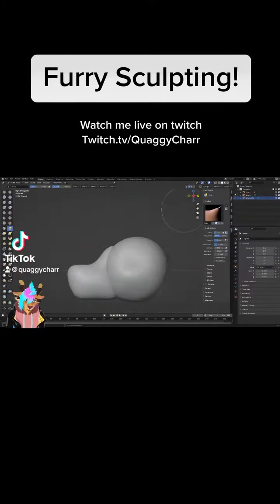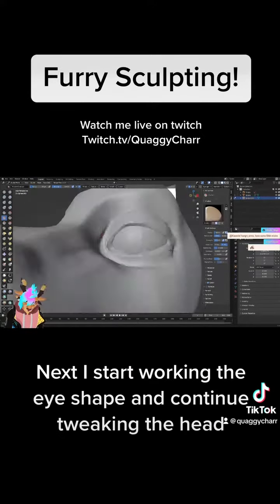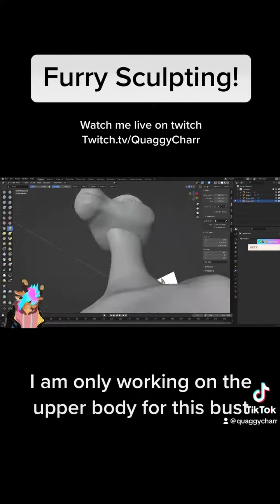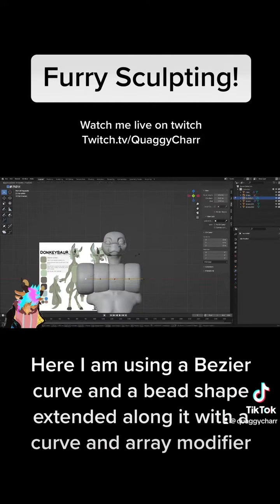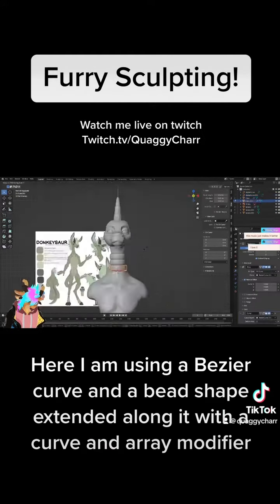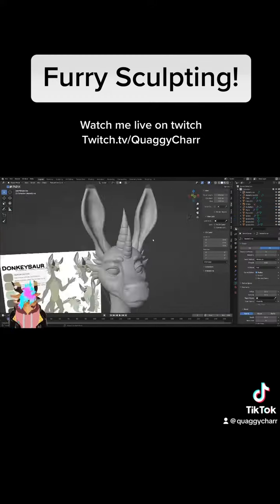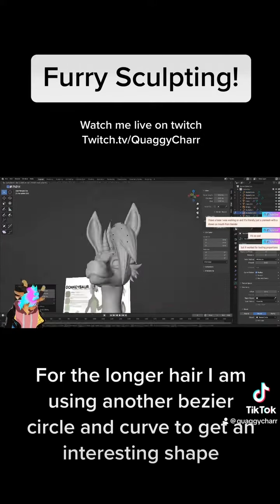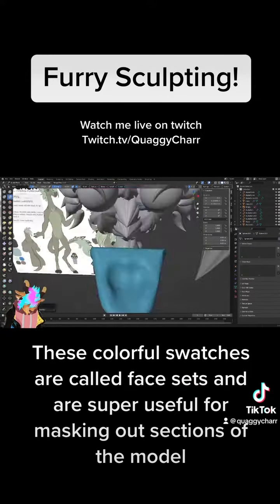Furry Speed Sculpt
This is a furry speed sculpt I made during stream